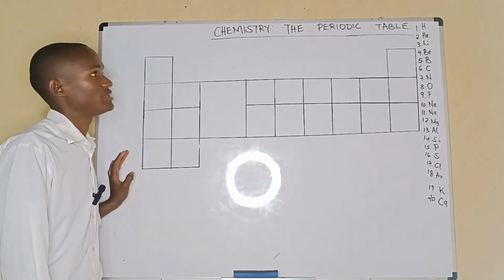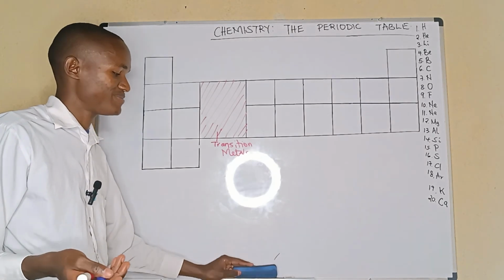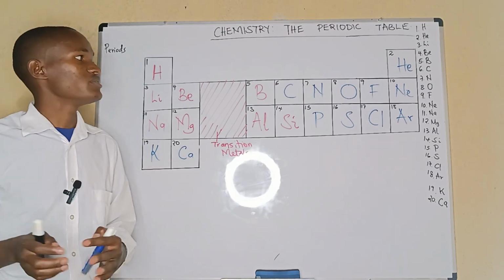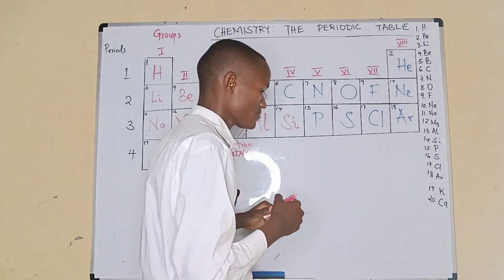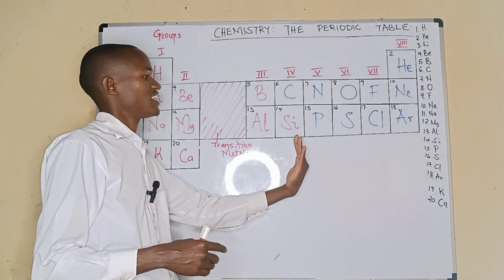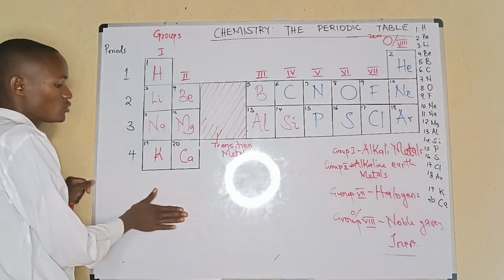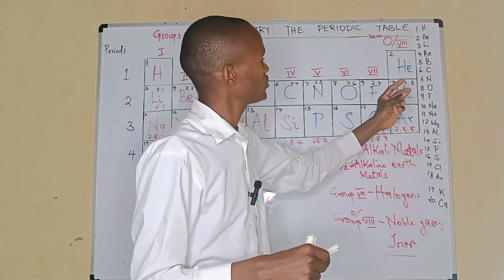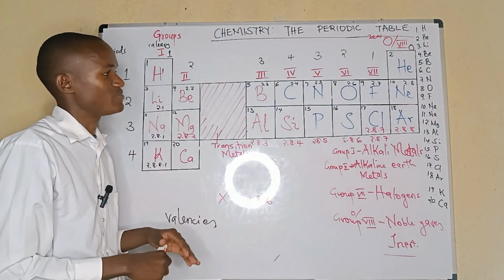The Periodic table of elements - The first 20 elements of the periodic table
The periodic table here is discussed at length, We will be mapping the elements step by step into the blank periodic table grid. we will define the terms involved in this study and most importantly learn how to sketch a quick grid and map our elements in the right way.